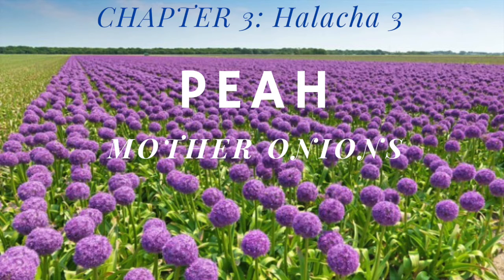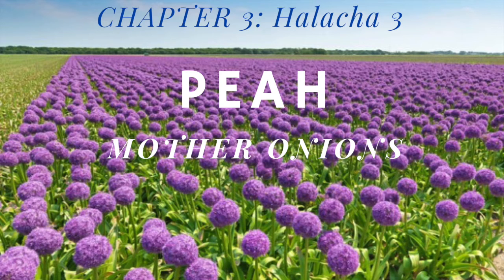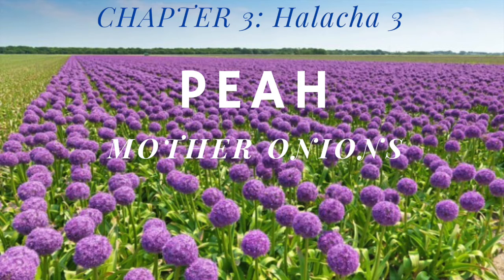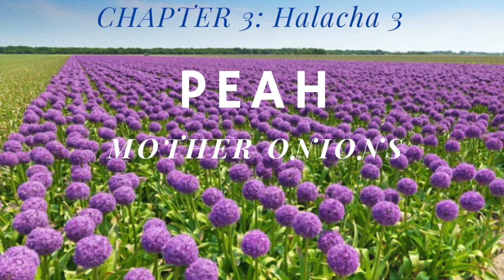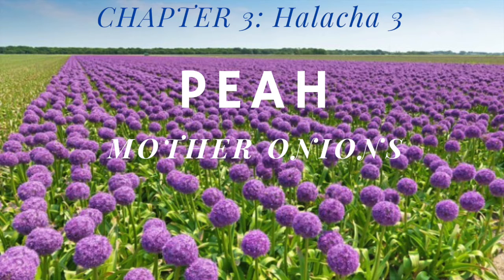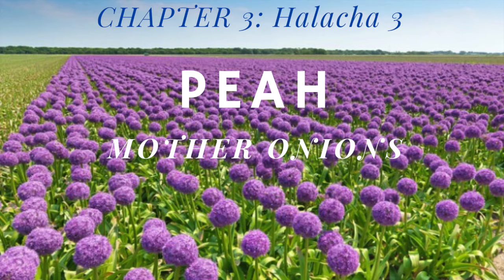Yerushalmi Daf Yomi: "Mother Onions" Peah Chapter 3; Halacha 3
Do "Mother Onions" need Peah?  What if you plant a vegetable strip that is under-nourished between onions?  Will you need 1 Peah or 2?  Note:  The photo in this video is of onions being grown for seeds (Mother Onions).

In-depth Yerushalmi Daf Yomi shiurim.  Take your Daf to the next level! Amazing Shas Resource.  No overwhelming commentary. Just pure Daf.